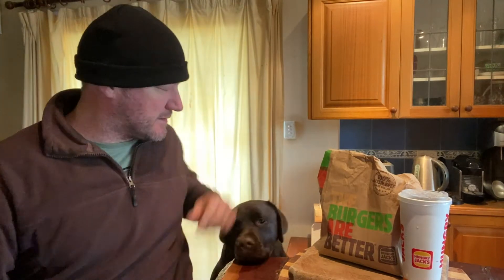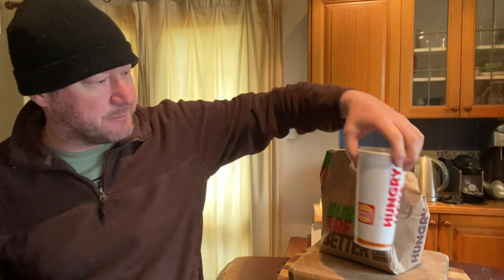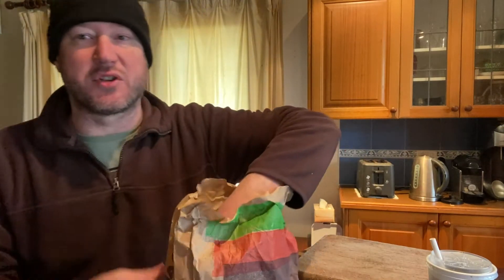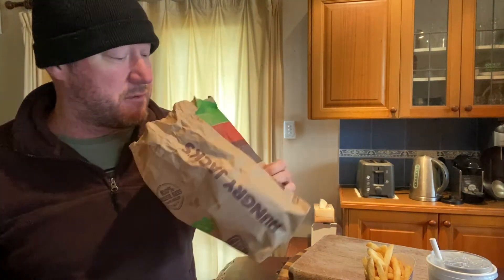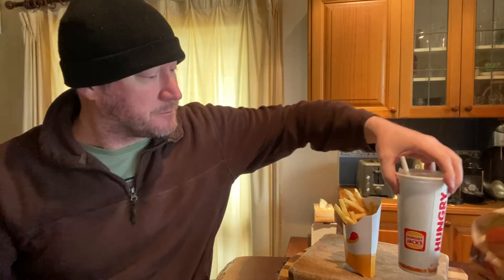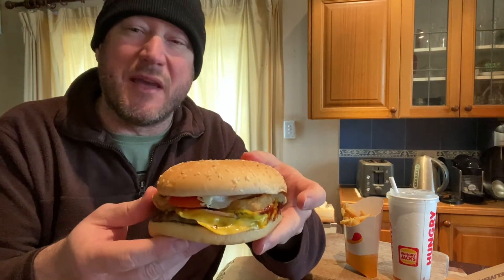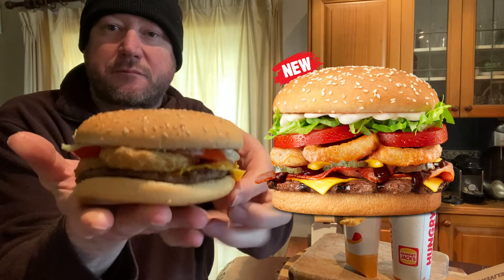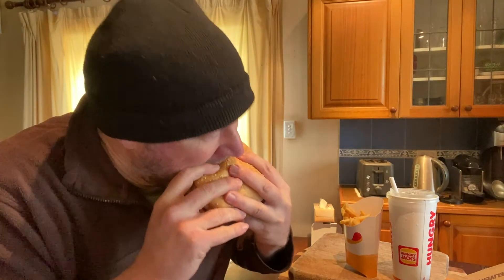Smokehouse Whopper Hungry Jack's Burger Review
What's New at Hungry Jack's ? The Smokehouse Whopper this is my thoughts.